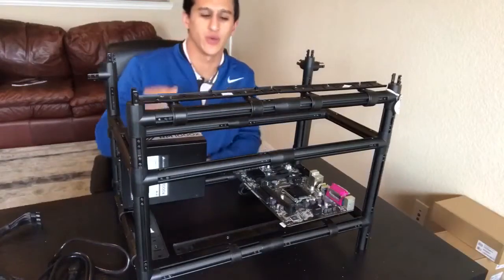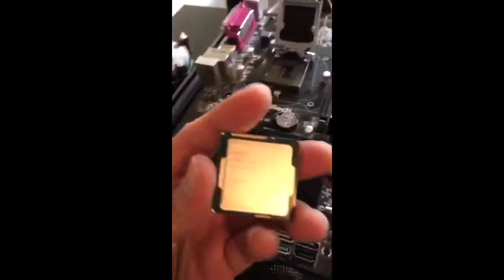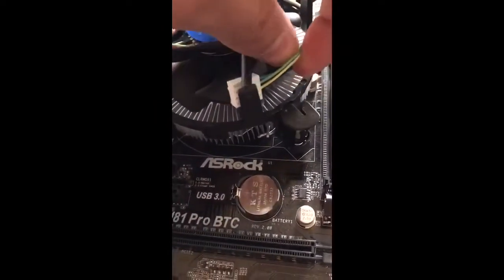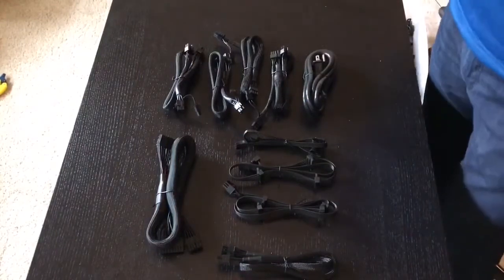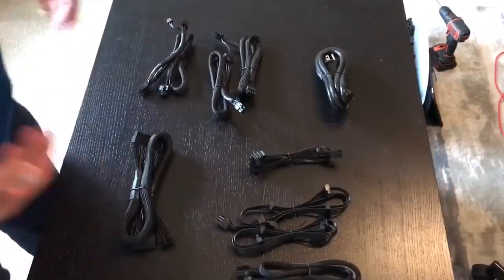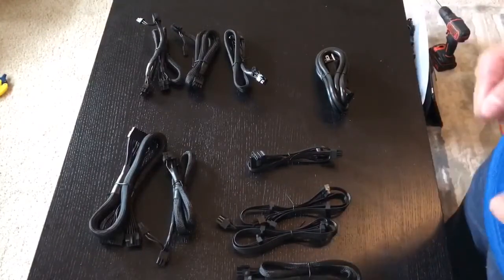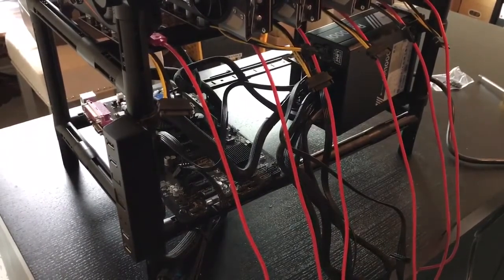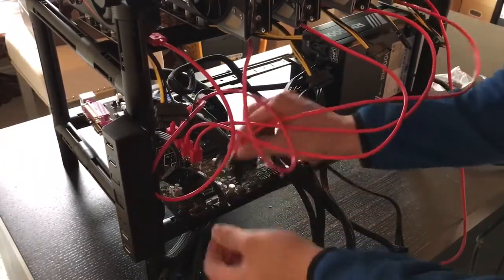Cryptocurrency Mining #6 Dream Box GPU Mining Rig Assembling Hardware Pt. 3- By Adib, Texas Miner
Ethos:
(The only place to get it)

Parts List:
Aero Cool Dream Box
 Pro btc h81 mother board
 Corsair 1000W power supply
 1x stick of ddr3 ram
  Intel 1150 socket CPU
  6x PCIE risers
  1x 16gb 3.0 usb stick
  1x copy of ethos.
   2x PCI-E Splitter (use if you are running 6x GTC 1070’s or like cards)

Tools:
1.) Tap and 1/8th inch drill bit combo

2.) Tap Handle
3.) Magnetic tip Phillips Screw Driver
4.) Drill (will want it when assembling DreamBox)
5.) Needle Nose Pliers

Pt 3 of 5:

Dream Box Mining Rig Pt. 1
Dream Box GPU Mining Rig Mounting Brackets Pt.2
Dream Box GPU  Mining Rig Upload ethos to 16gb USB  Pt. 4
Dream Box GPU  Mining Rig Assembly Programming ethos first time Pt. 5